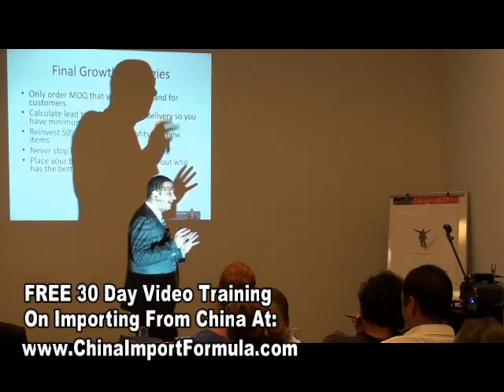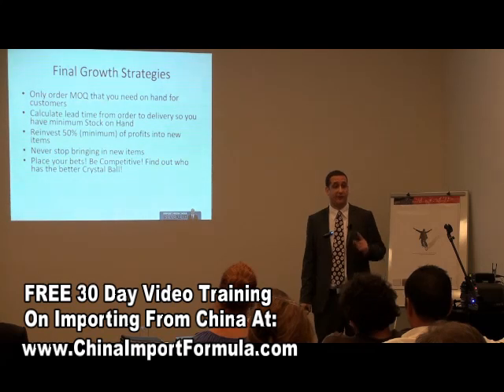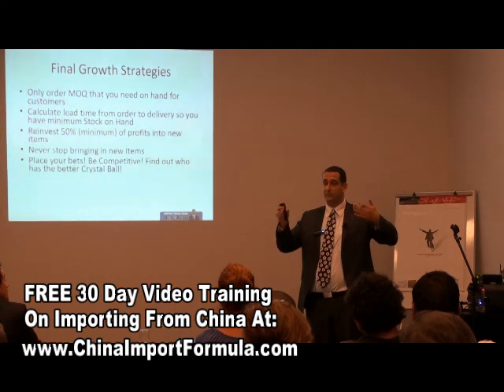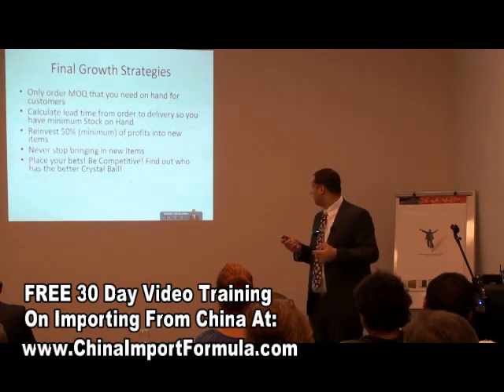Import Business Growth Strategies - Importing From China ( 13 of 13)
This is a video taken from the Sydney Import From China Intro Night. Discover how to import from china, source hot products and buy direct from Chinese suppliers.
Brendan Elias and Alex Ryan started these events in 2010 and have helped thousands of people on importing from China without using a sourcing agent.